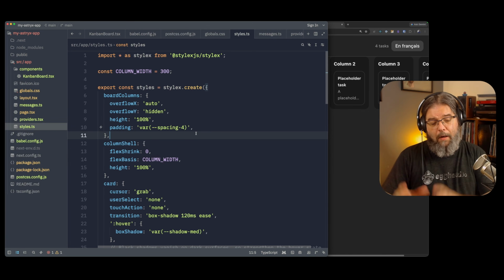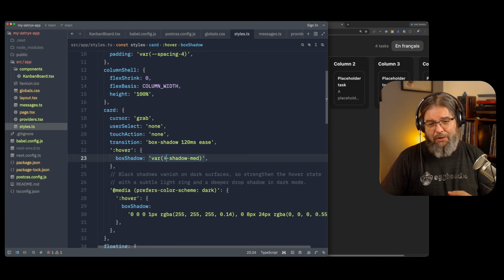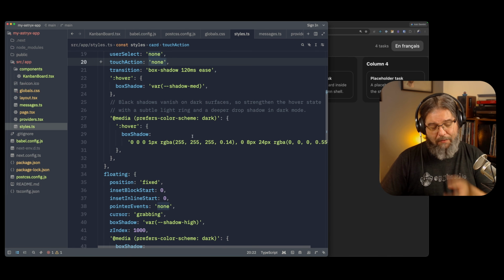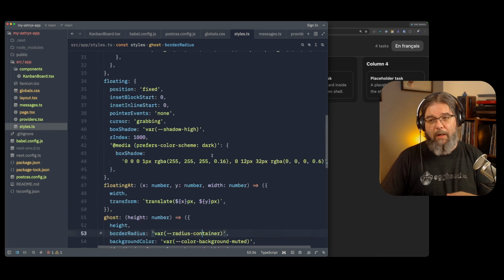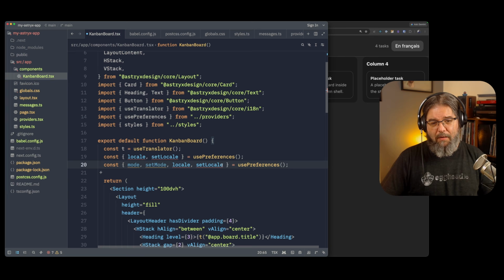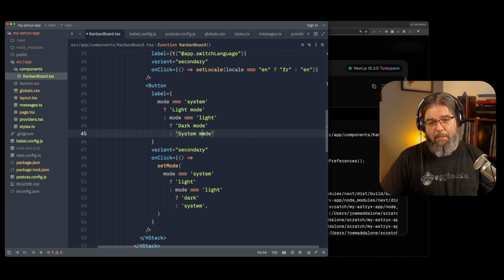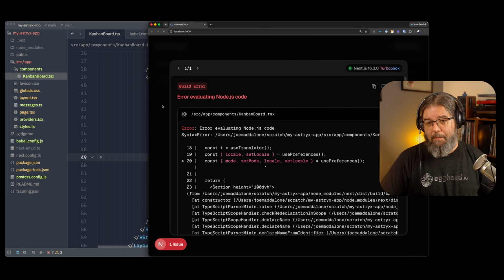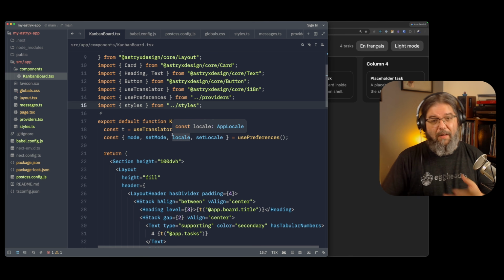Astryx: Theme System and Design Tokens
Master the core of Astryx Design System by implementing dynamic design tokens like spacing, shadows, and color modes. This tutorial shows you how to build a seamless theme toggle that respects user preferences.

🔥 WHAT YOU'LL LEARN
✅ Implementing a 4px spacing system and shadow tiers (low, medium, high) for consistent UI depth
✅ Building a reusable theme toggle component that cycles through Light, Dark, and System preferences
✅ Integrating the toggle with existing preferences providers to manage app state and locale
✅ Leveraging built-in design system variables to automatically handle light and dark schema rendering

⏯️ TIMESTAMPS
0:00 Overview of Design Tokens
0:17 Implementing Theme Toggle
0:29 Updating the Kanban Component
0:39 Adding the Mode Switch Button
0:53 Testing Light and Dark Modes